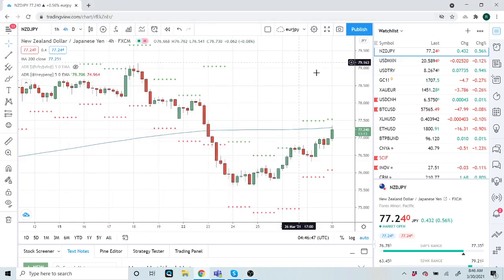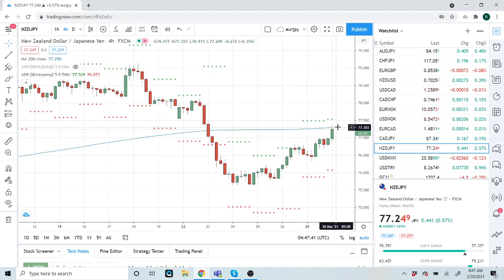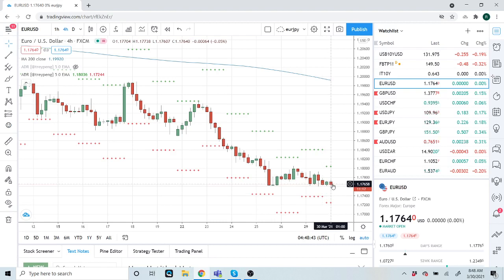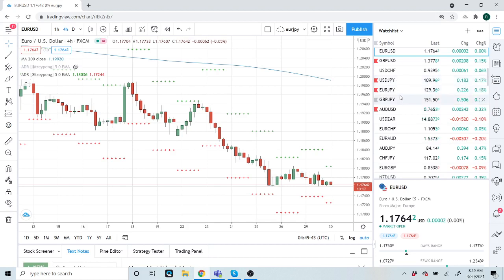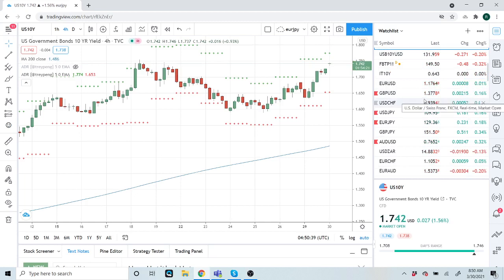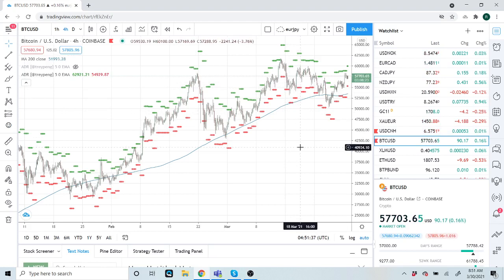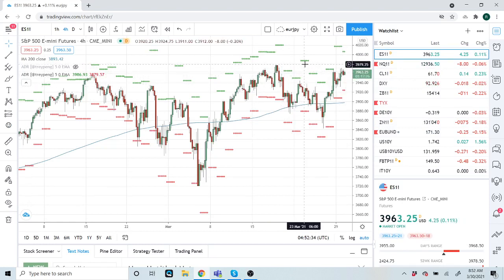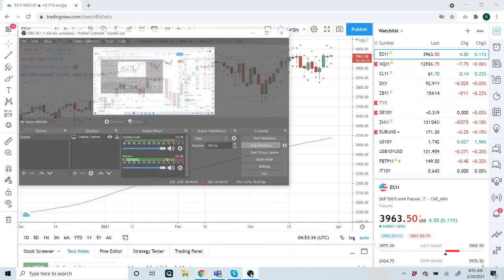FOREX & CRYPTO TRADING 6th Apr an institutional view for individual traders from PrivateerFX